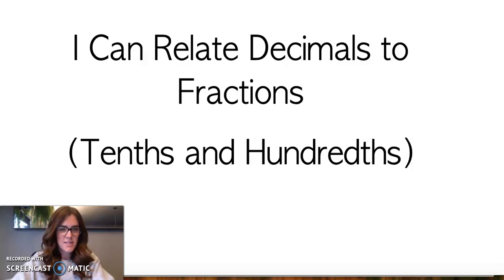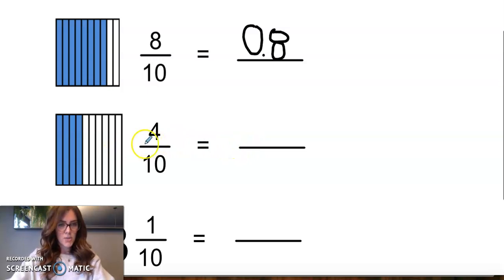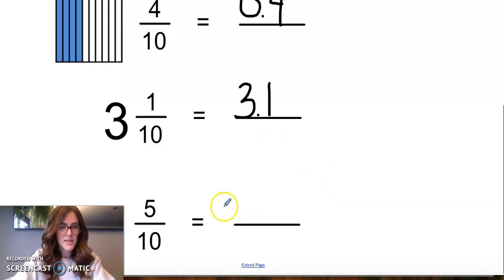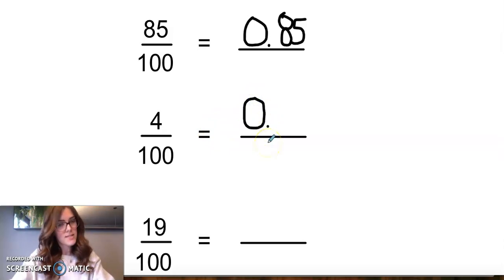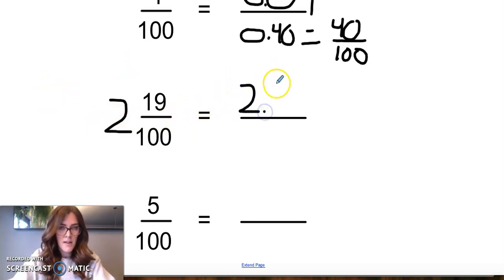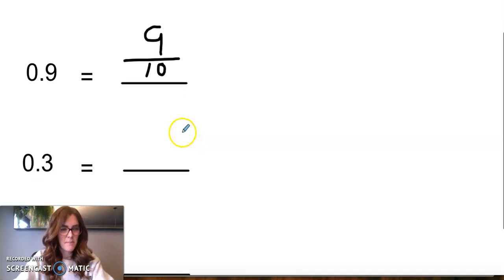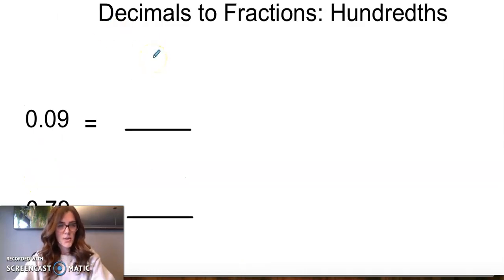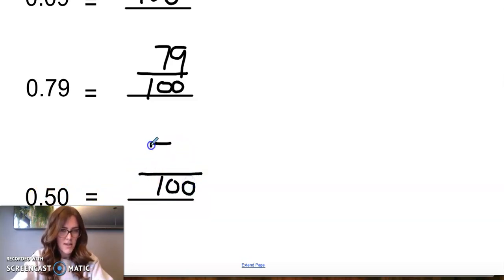Relating Decimals to Fractions (Tenths and Hundredths)